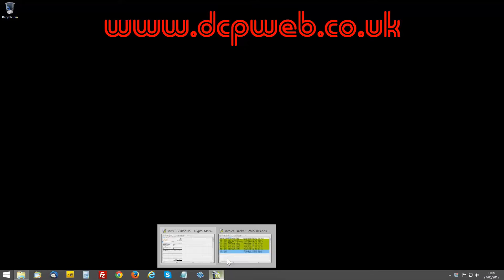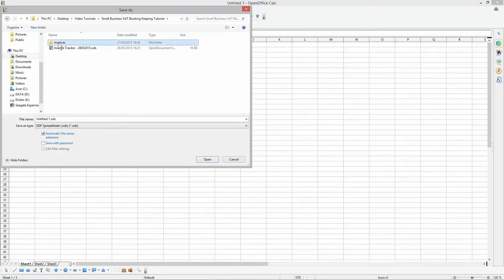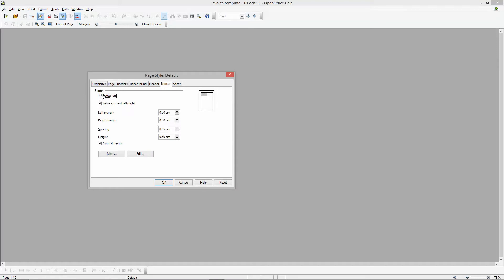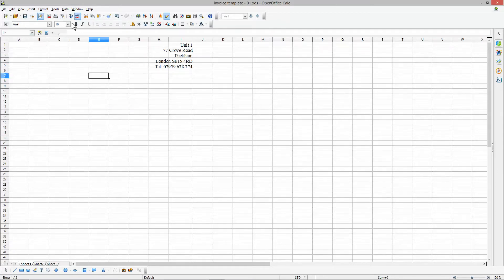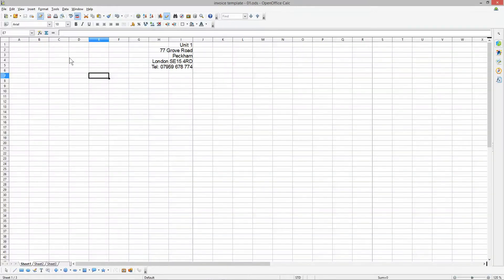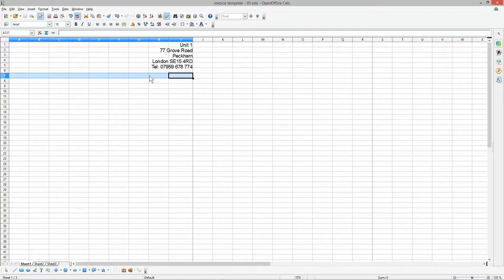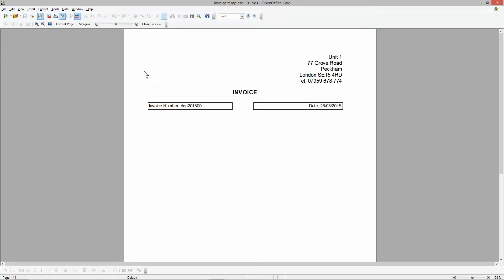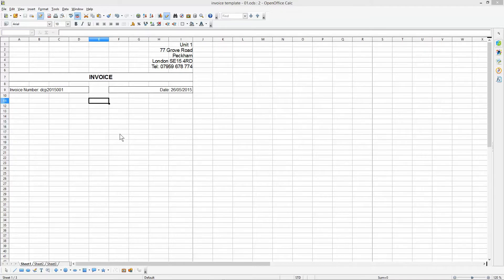VAT Bookkeeping Tutorial - Small Business - Invoice Template - Part 2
This is a free VAT Booking Keeping Tutorial for small businesses. In this 2nd tutorial, we will focus on creating a VAT Invoice Template.

Designing and invoice template can be a little bit tricky when you're not fully understanding all of the components required. In this tutorial, we will use OpenOffice Calc to design a custom VAT invoice template which you can reuse multiple times to send out invoices to your customers.

At DCP we use a simple invoice spreadsheet template and converts into a PDF file before sending invoices to our customers.

Watch this video tutorial and create your very own VAT invoice template for your business today!

If you would like to learn more about Open Office 4 then take a look at our other free Open Office 4 tutorials